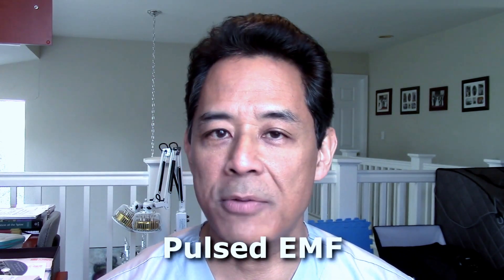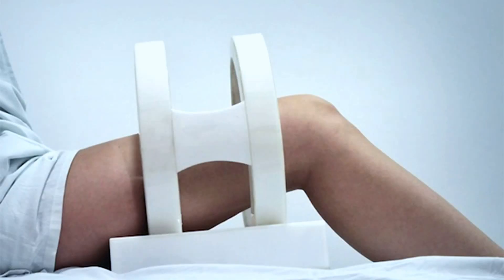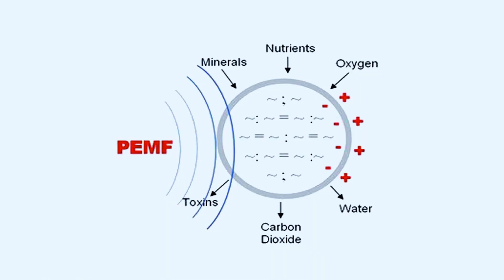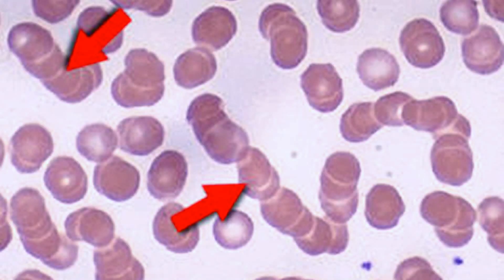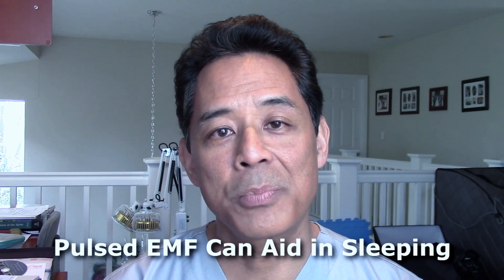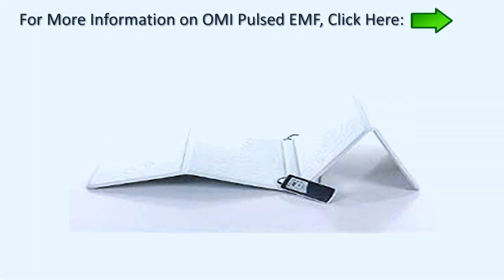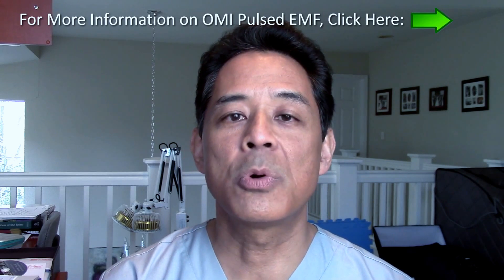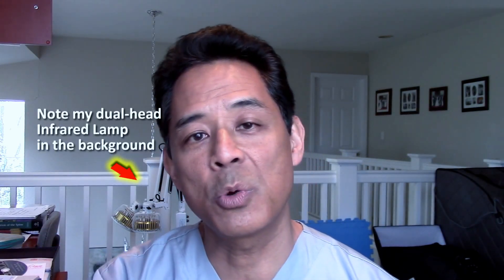How to Make Pain Go Away Faster?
It's been long known that magnetic fields can influence biological function in the human body.  Researchers are finding out how this happens and are developing this technology to treat pain related to arthritis and acute and chronic tissue injury and damage.